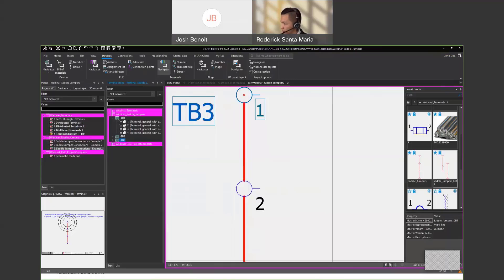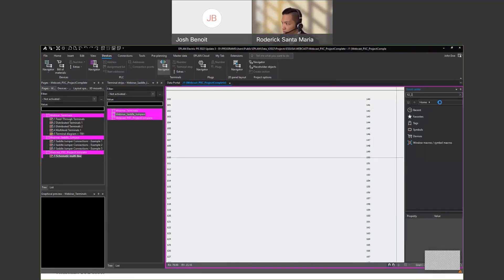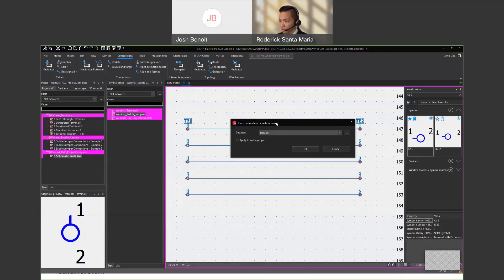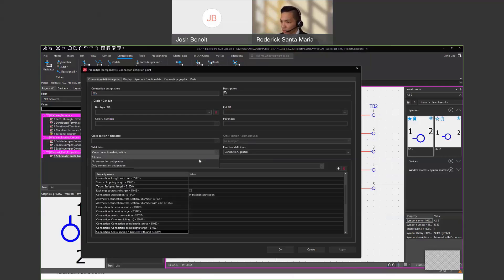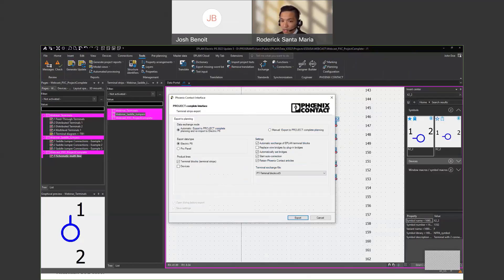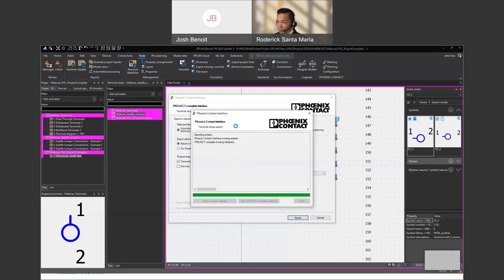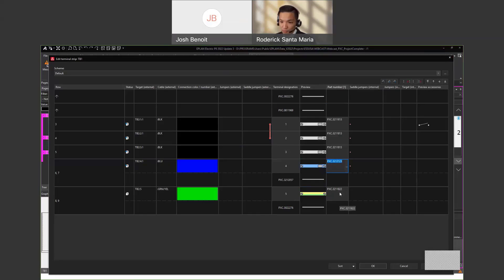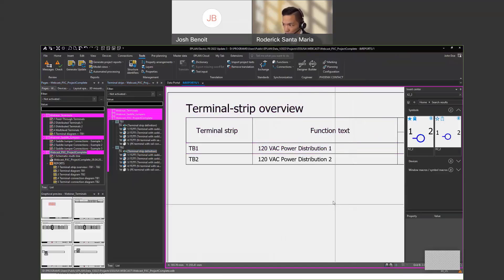EPLAN with Phoenix Contact integration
Derick Santa Maria show how to integrate a Phoenix Contact project into EPLAN.